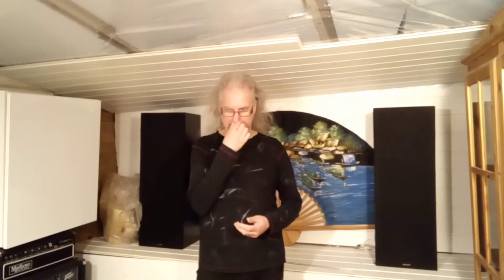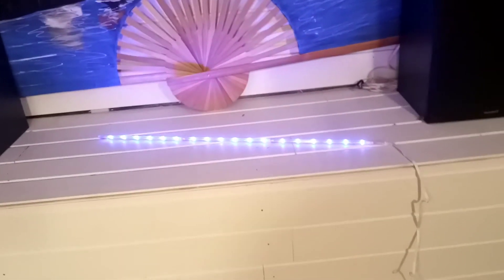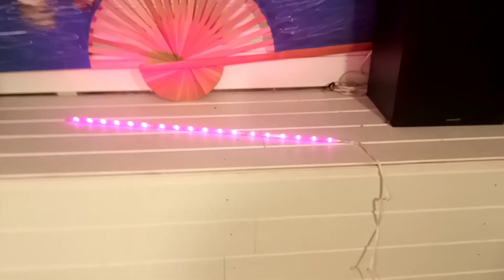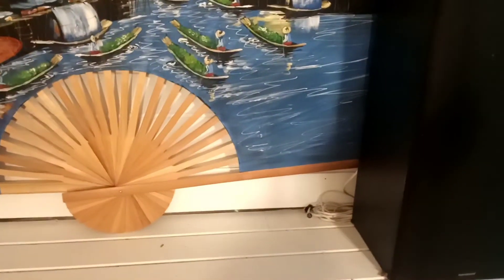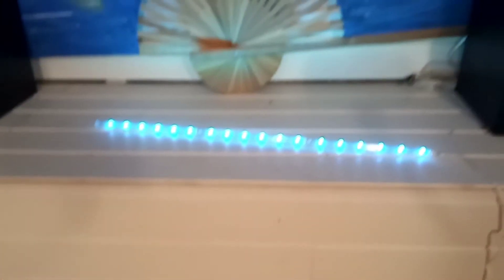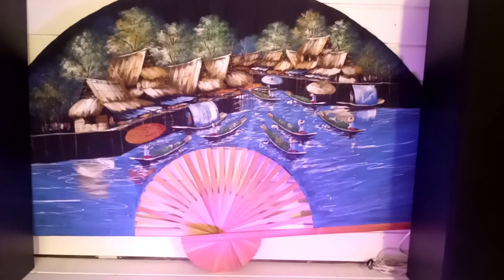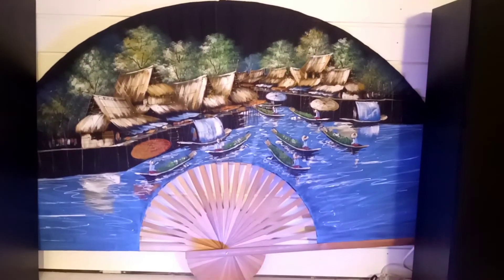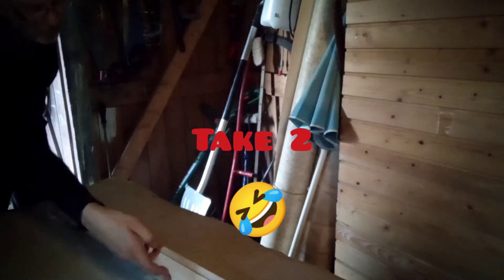New lights in the studio room (PingeTalks)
Making some new lights in the studio room so I can change the college of the background.